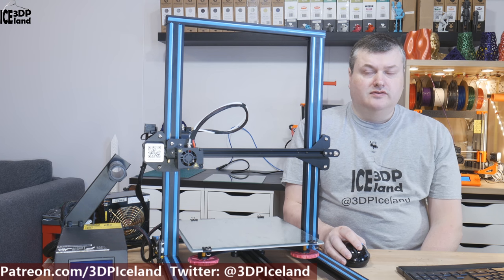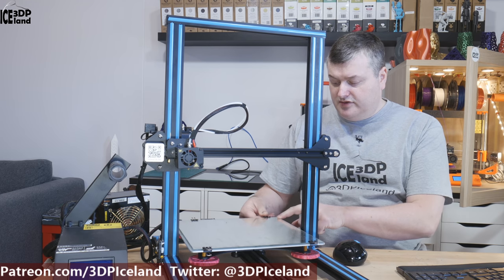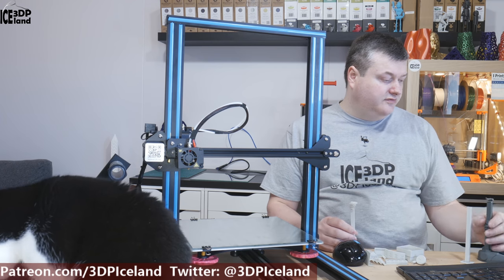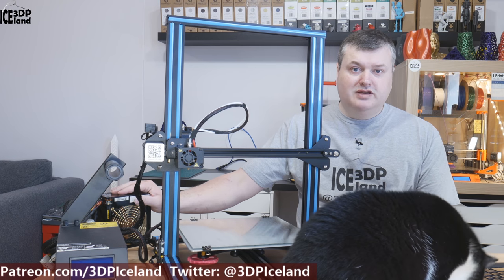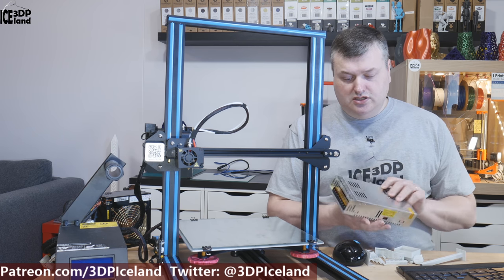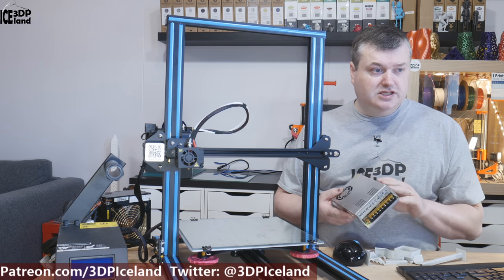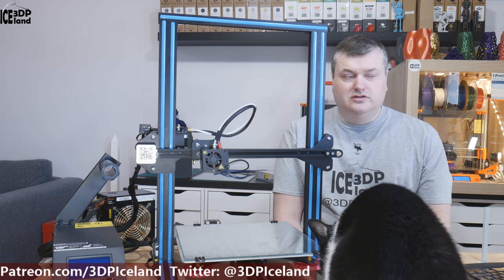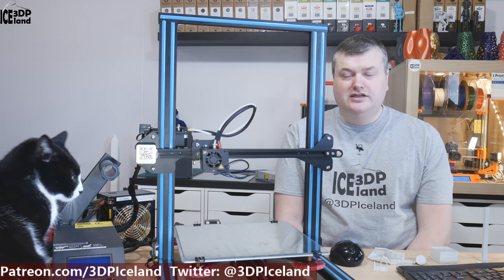Creality CR-10S - Initial Thoughts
In this video I tell you about my experiens and initial thoughs with the Creality CR-10S 3D Printer.